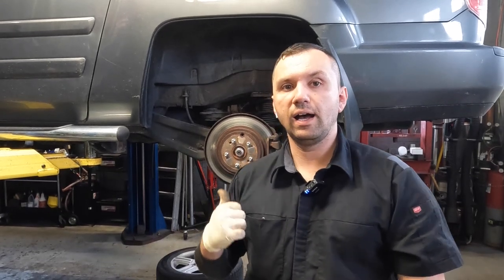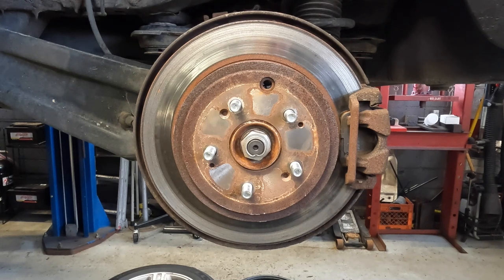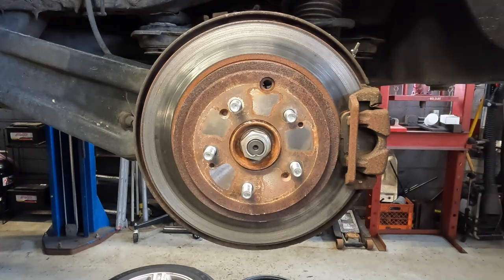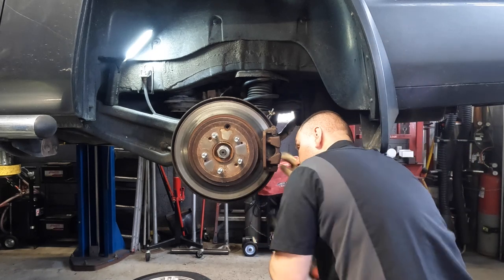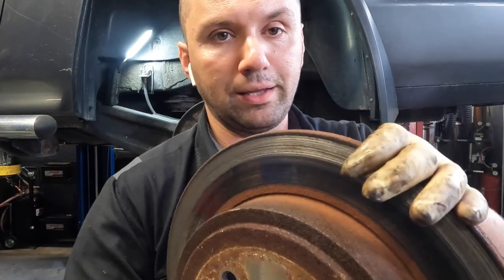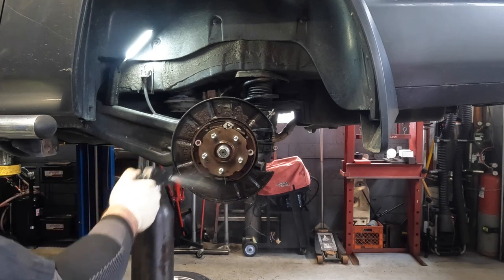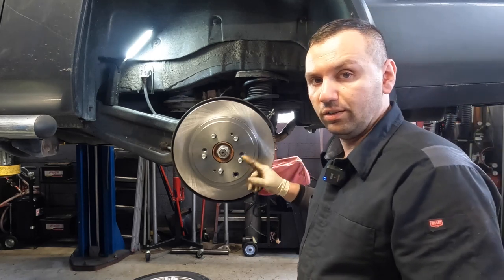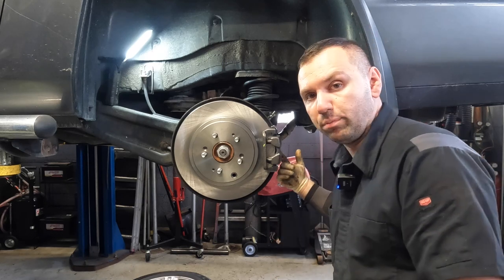ANOTHER CAR THAT DIDN'T GET BRAKE'S DONE IN TIME! HOW TO REPLACE REAR BRAKES ON A HONDA RIDGELINE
Today I show you how to replace rear  brake pads and rotors on a Honda Ridgeline enjoy!